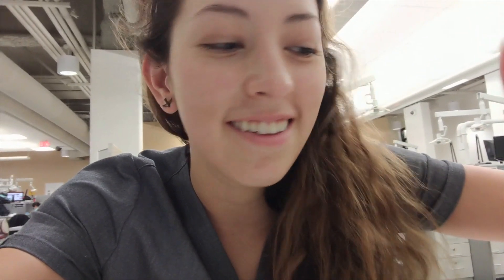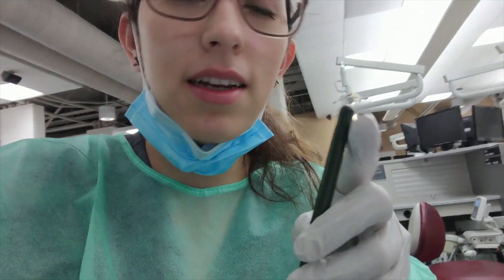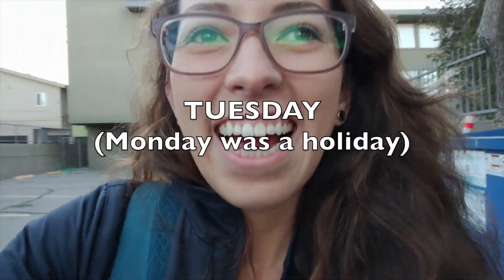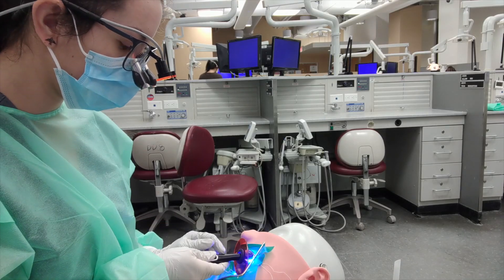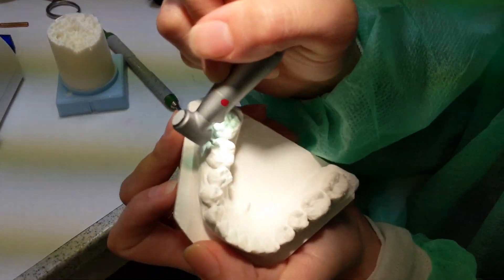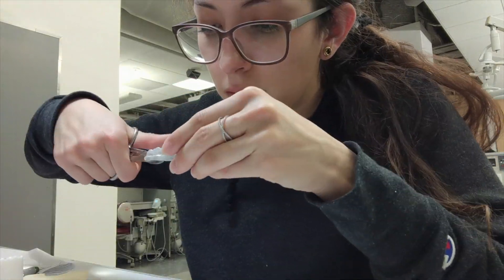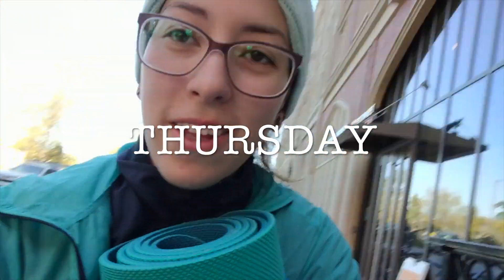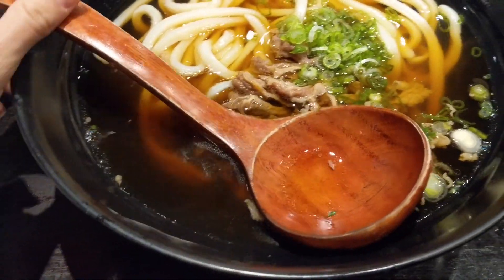Dental School Week in my Life// Wax-ups & Class 3 restoration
Hello Everyone!
If you are new to my channel, my name is Erika and I'm a first-year dental student at USC. I make videos showing snippets of my life as a dental student.

If you're taking the DAT soon, consider purchasing PATBooster! It's a new resource for the PAT section! I played around with the generators and the exams before partnering up with Shahed, the founder of PATBooster. I would not recommend something to you that I would not use myself.
Supplement PATbooster with DATBootcamp and DATdestroyer. Good luck!